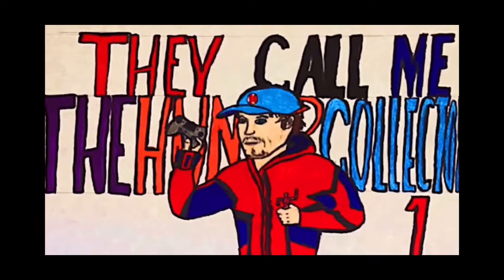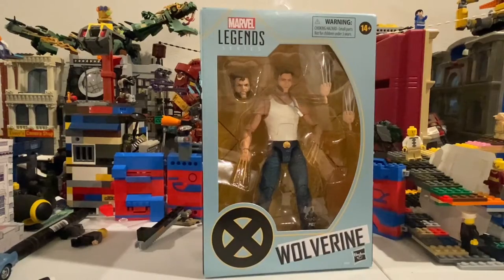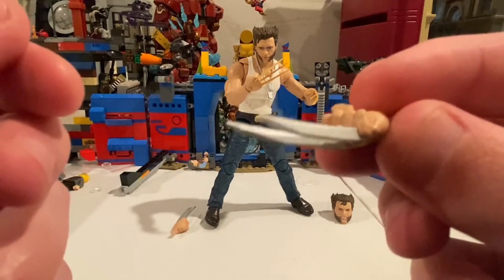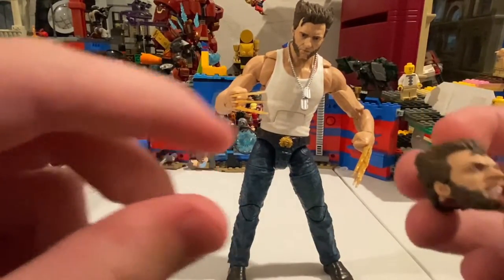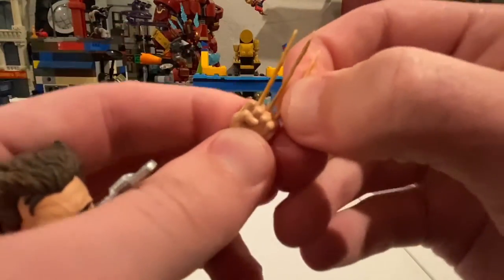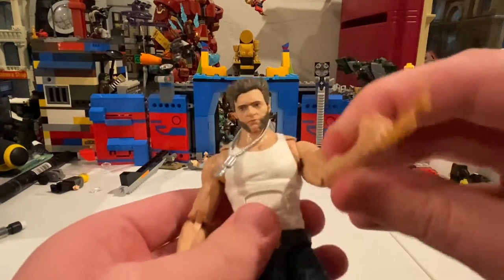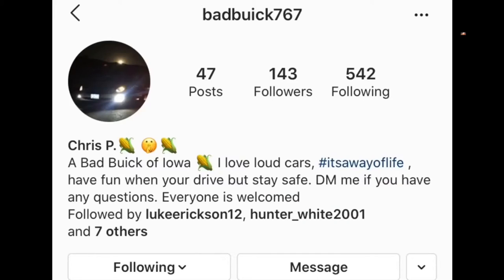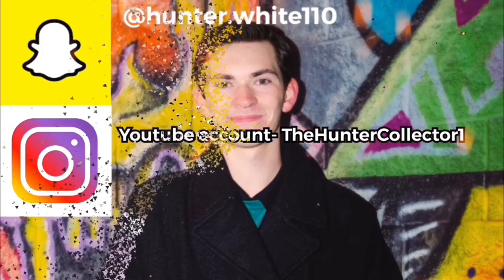MARVEL LEGENDS- X- Men Origins Wolverine Review